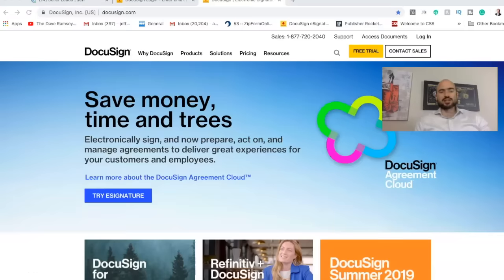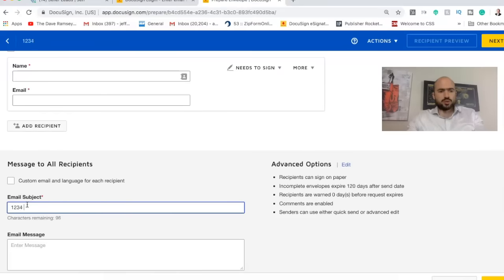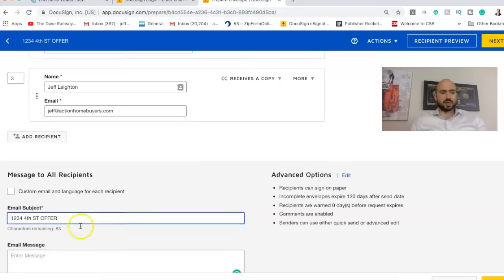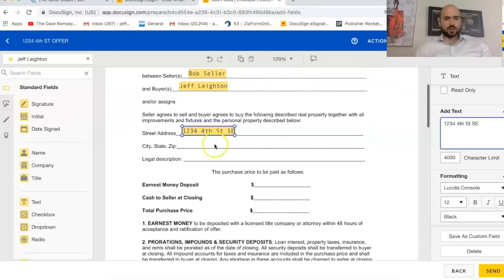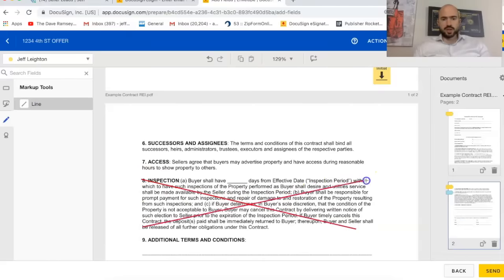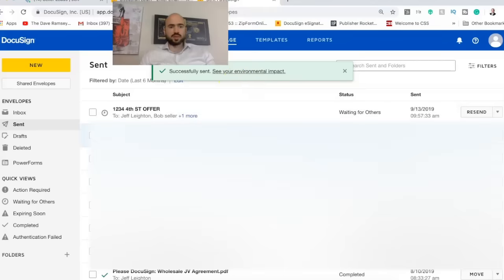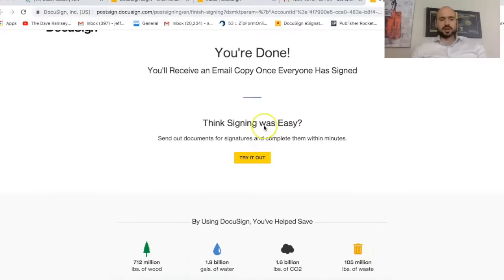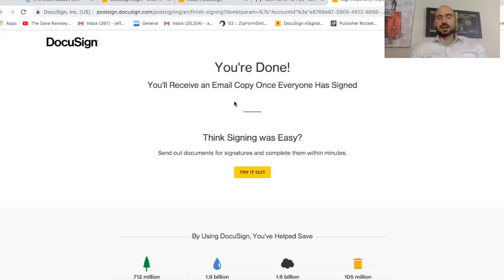How To Use DocuSign | Step-By-Step Tutorial